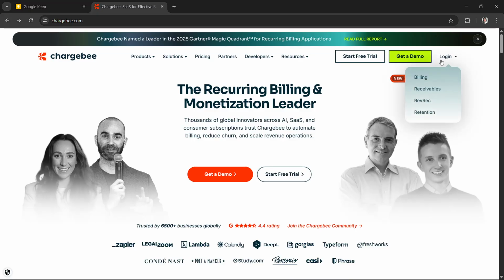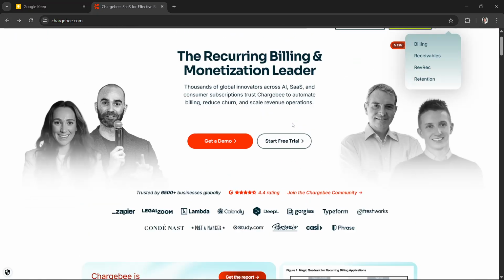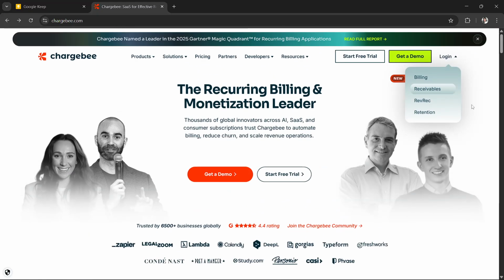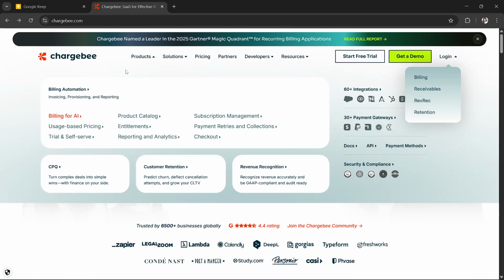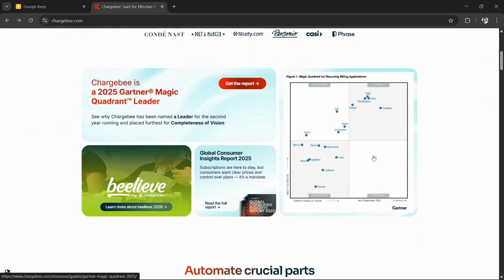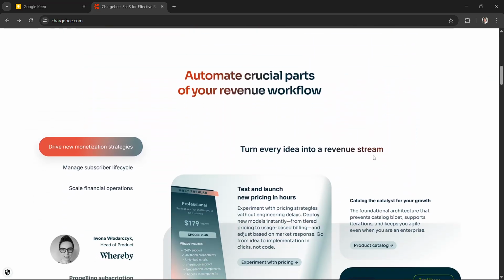How to Set Up Chargebee API Integration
In this video, I'll show you how to set up chargebee api integration step by step. The method is very simple and clearly described in the video. By following all the steps in the video, you'll be able to easily learn how to set up chargebee api integration step by step.